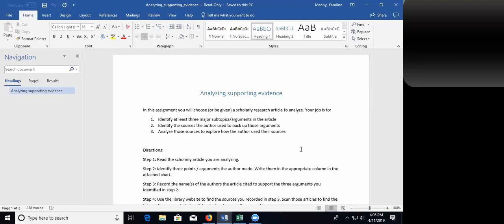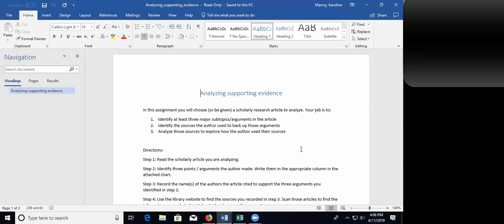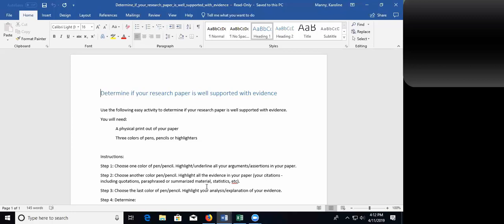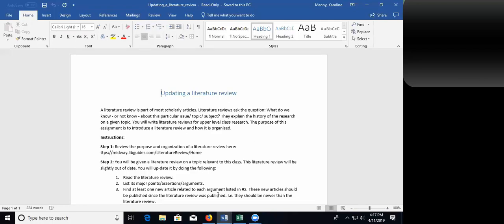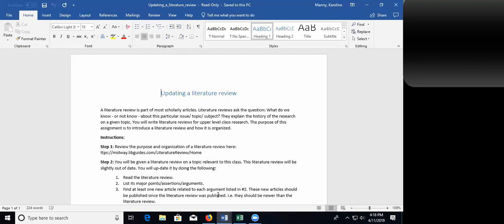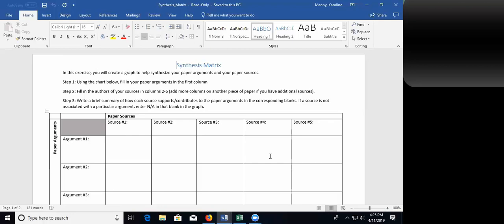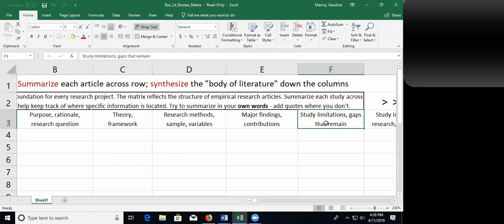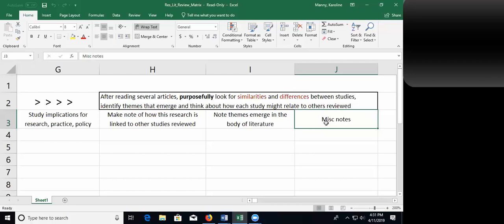Spring 2019 FDI - Scaffolding Research Assignments 3